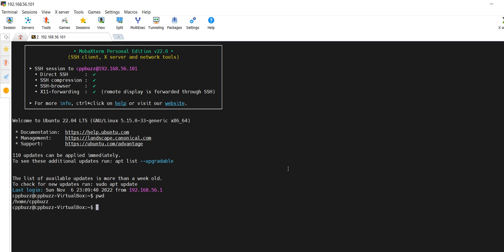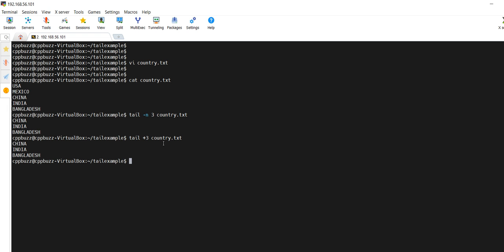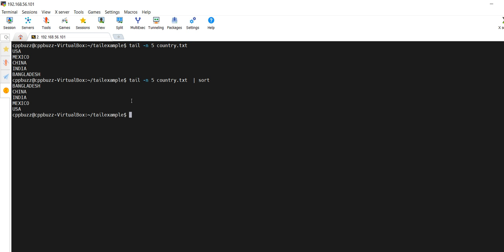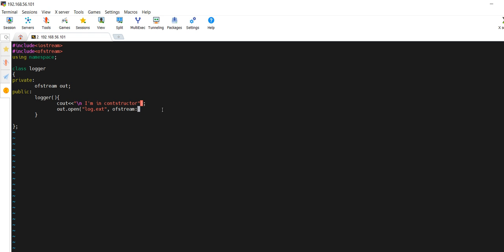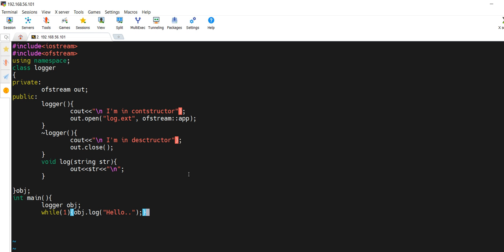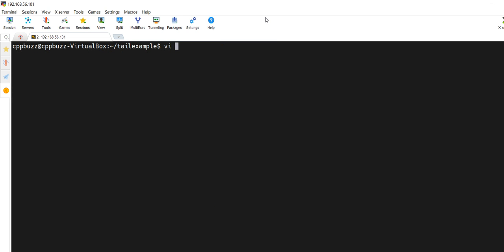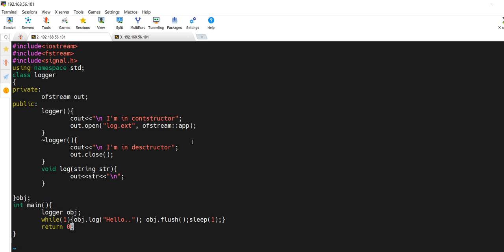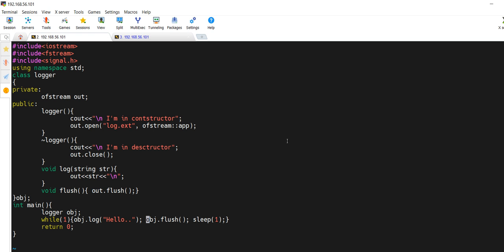Example of tail command in Linux | CppBuzz.com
This video covers 'tail -n 5 filename', 'tail +5 filename', 'tail -c 5 filename', 'tail -v filename', 'tail -n 5 filename | sort', 'tail -f filename'.